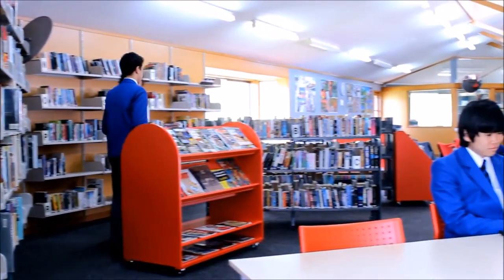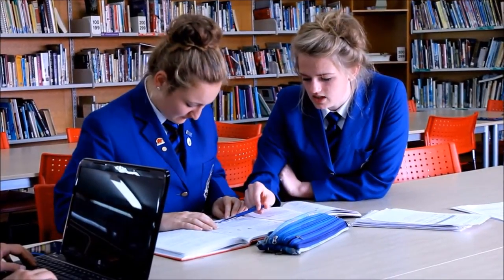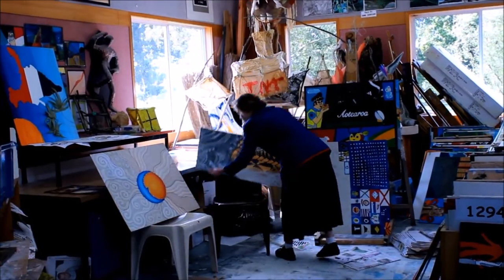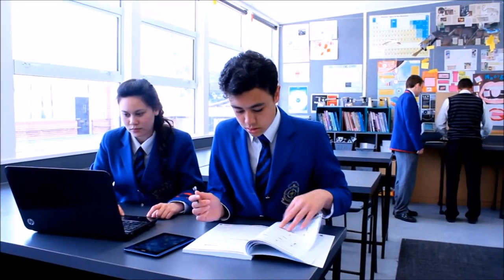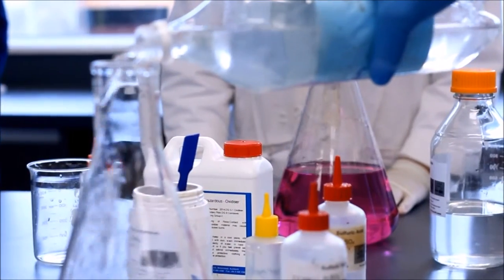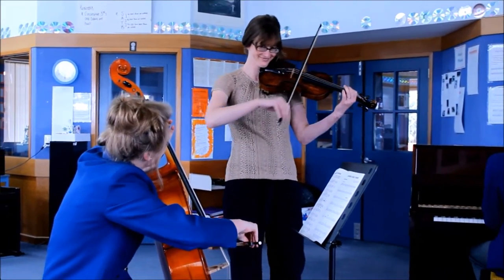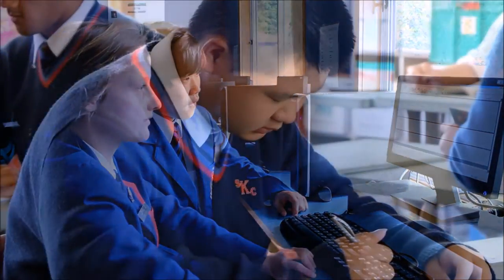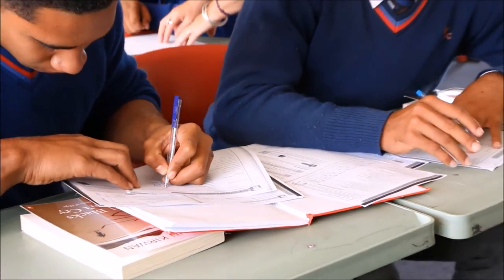International Student Welcome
Kevalee and Kazuho welcome you to St Kevin's College and show you what to expect when you come to study at the College.